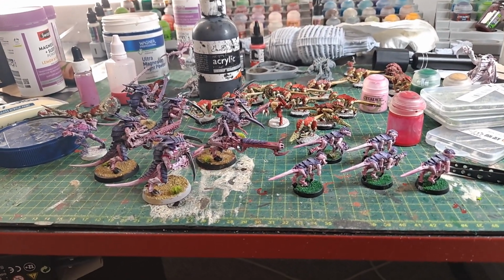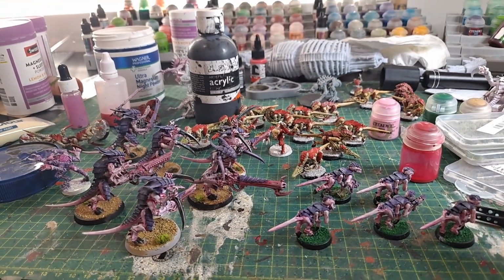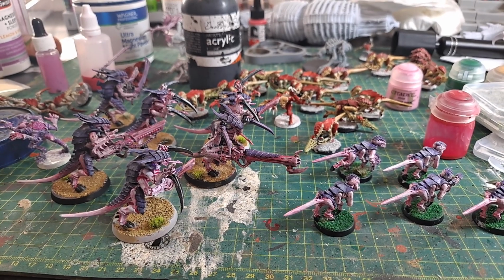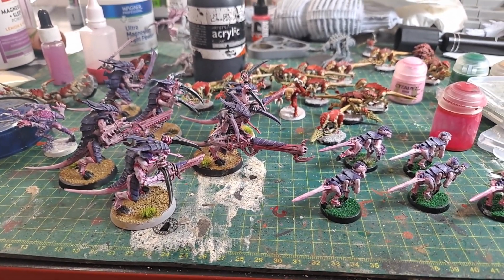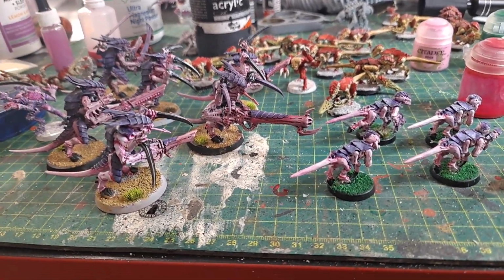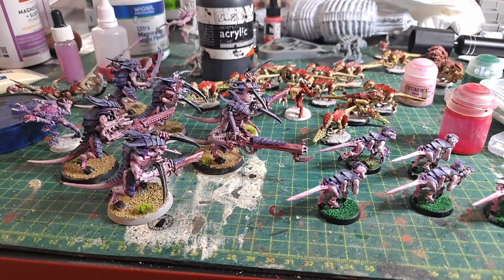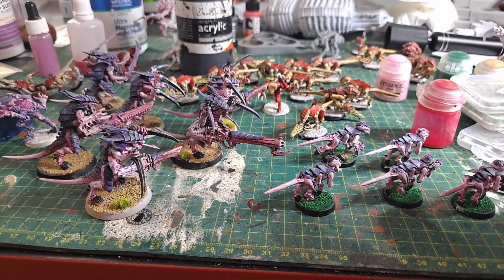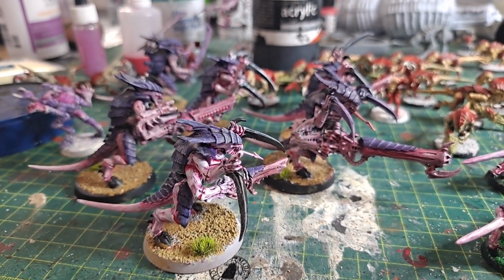my version of hive feet leviathan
Not to bad for a guy with dodgy eyesight and a bit old